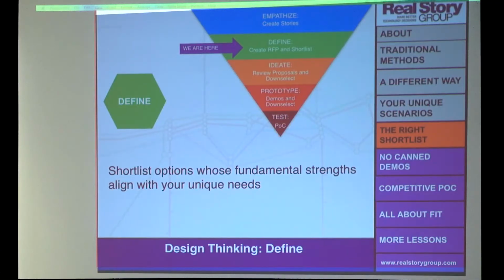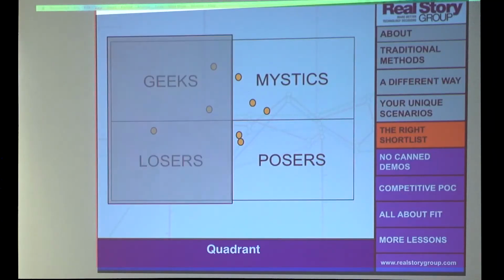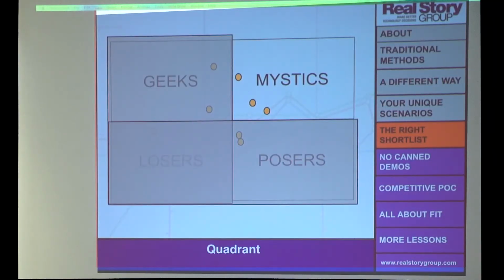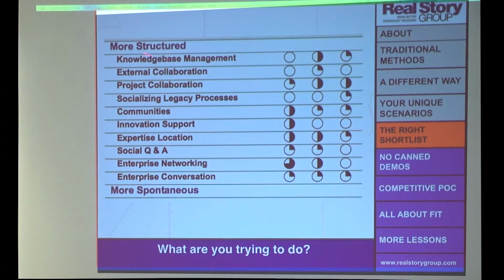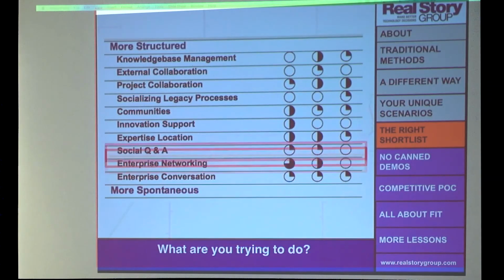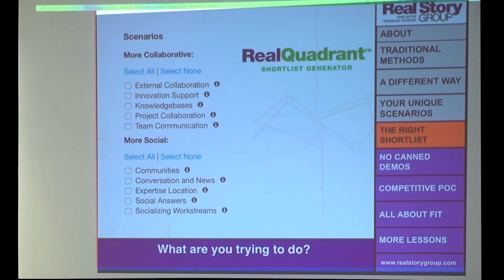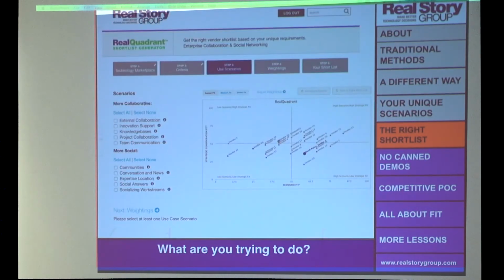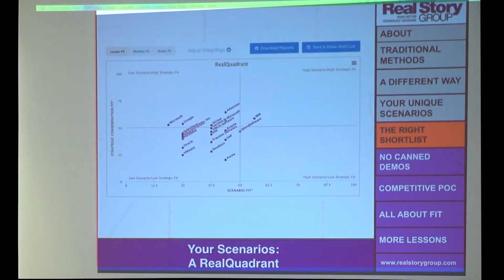Design Thinking for Tech Selection, Pt. 2: Define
In Part 2 of a 5-part series, Real Story Group's Jarrod Gingras discusses the ways organization can apply the 5 phases of design thinking in choosing the right tech, beginning with Phase 2: Design.